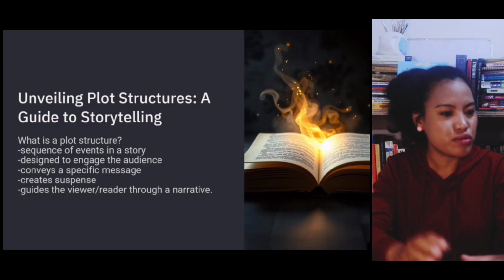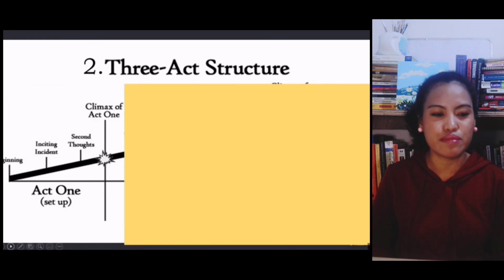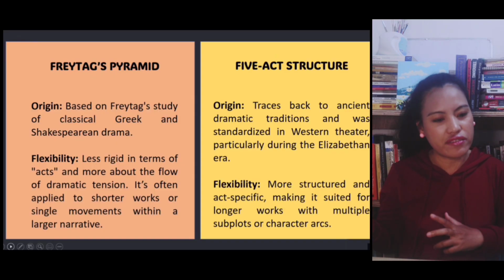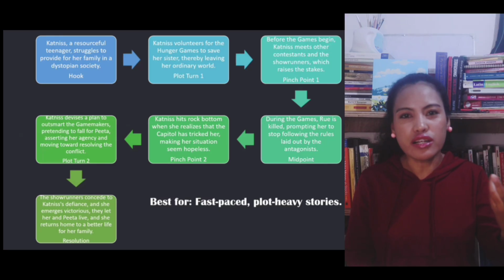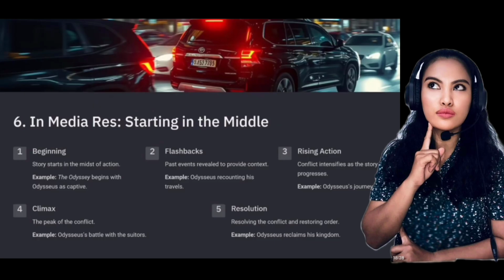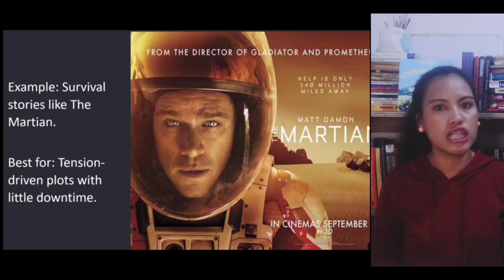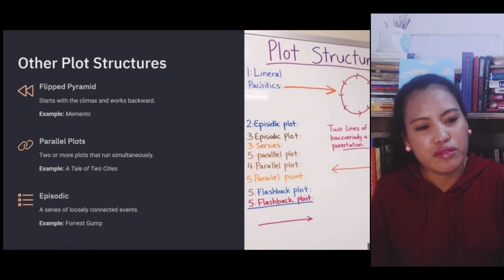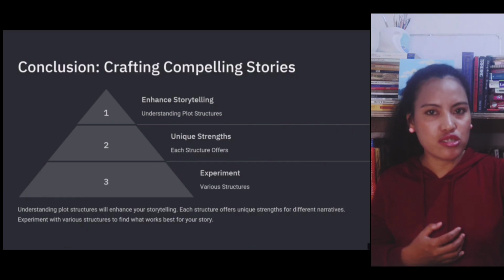WRITING THE PLOT STRUCTURE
In this video, we will talk about the different plot structures that you can use for your short story writing.